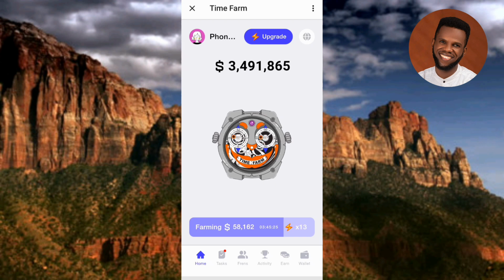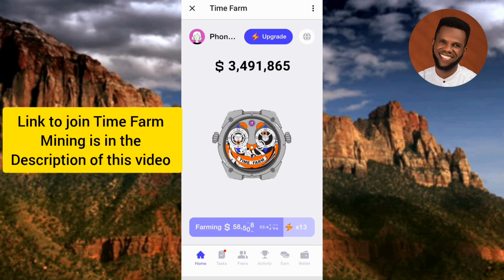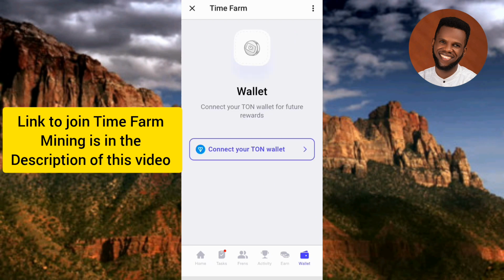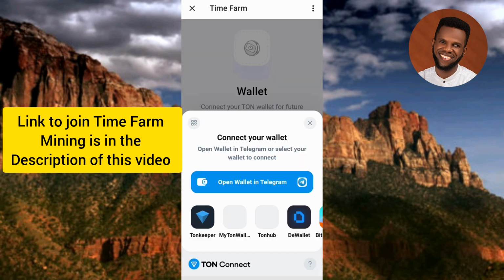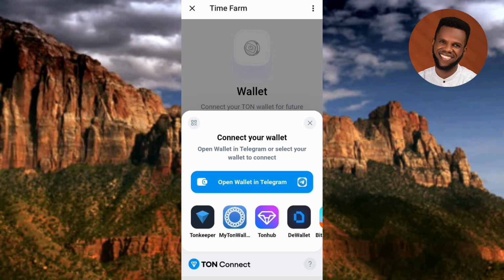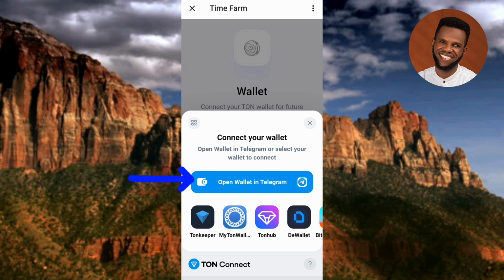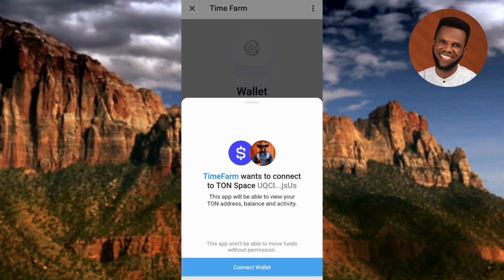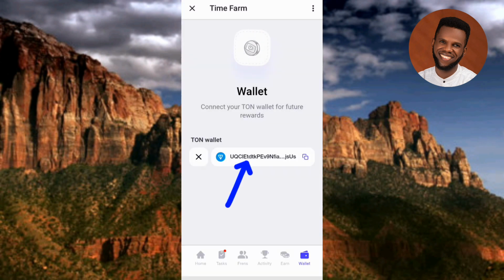How to Connect Your Wallet to Time Farm For Withdrawal | Time Farm Token Airdrop | Time Farm Mining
Time Farm is a popular crypto mining app on telegram that allows users to mine cryptocurrency using their mobile devices. To start mining, you need to connect your wallet to the app. In this guide, we will walk you through the step-by-step process of connecting your wallet to Time Farm mining app.